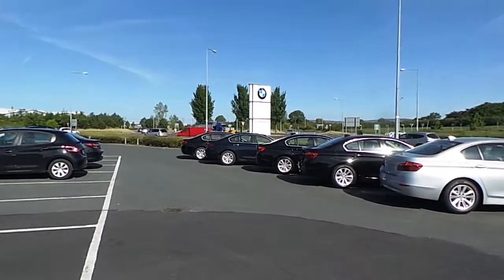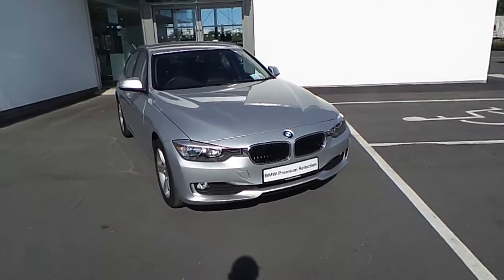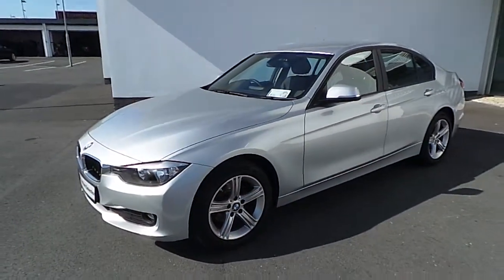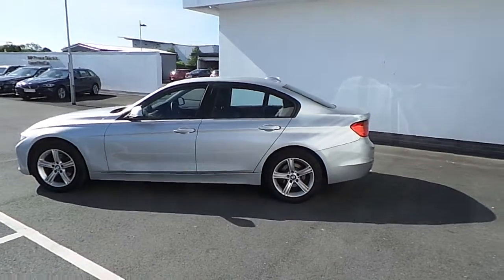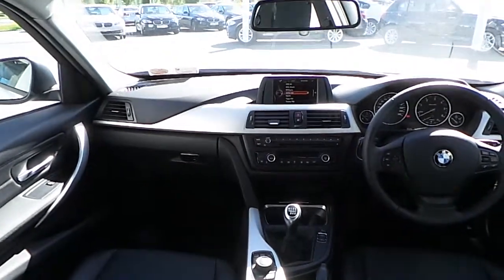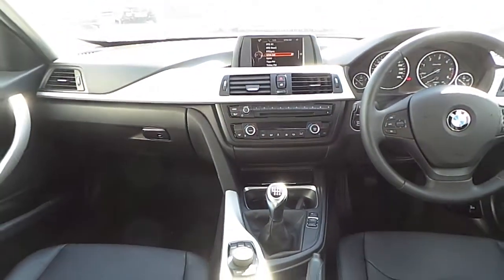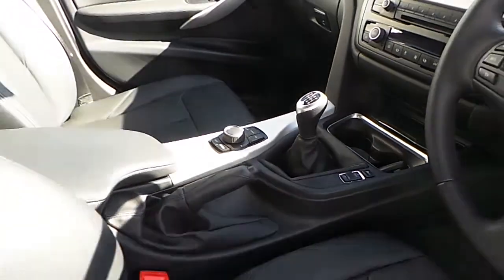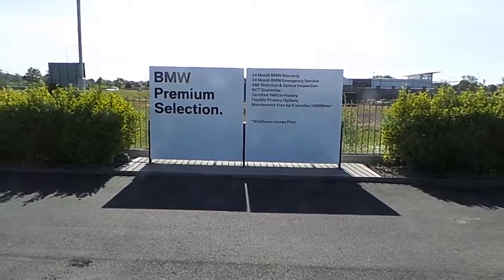151L1100 - 151L1100 BMW 316d SE Saloon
Here is a video of our 151L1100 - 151L1100 BMW 316d SE Saloon. Please contact Darragh Ryan to arrange a test drive today. N. Conlan  Sons BMW  Limerick 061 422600